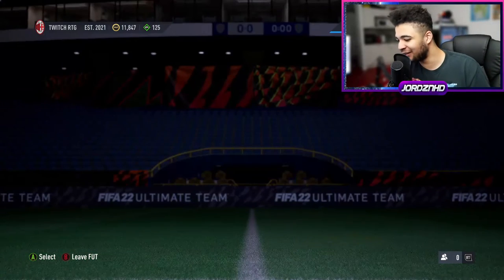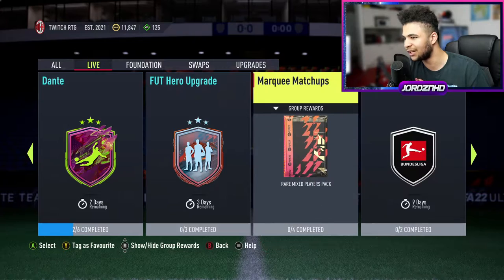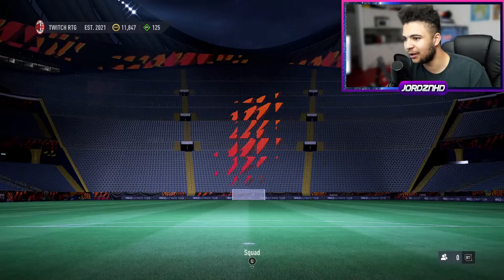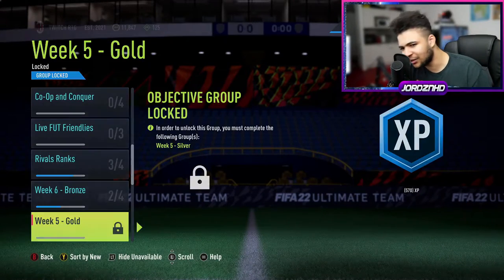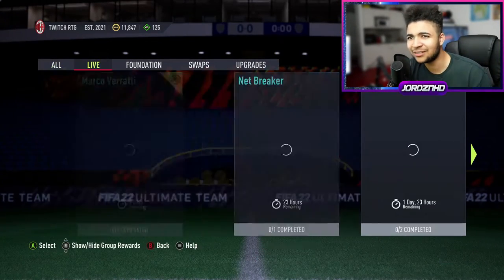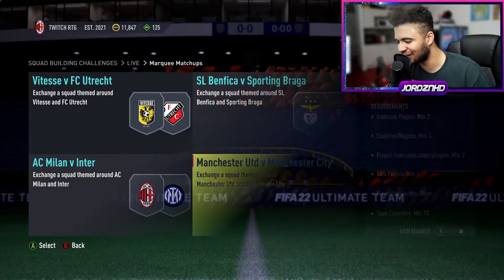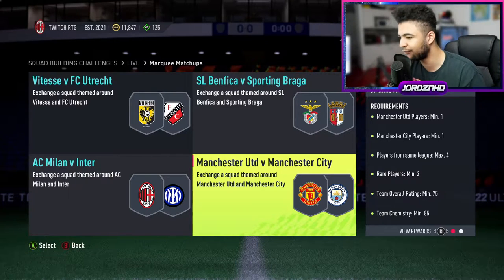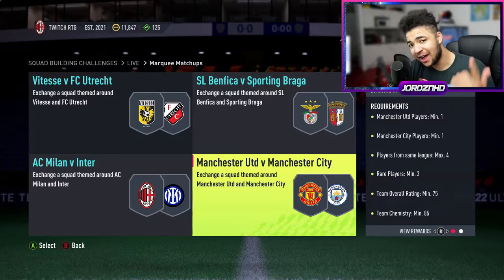FIFA 22| INSANE NEW MARQUEE MATCHUPS SBC!!!!